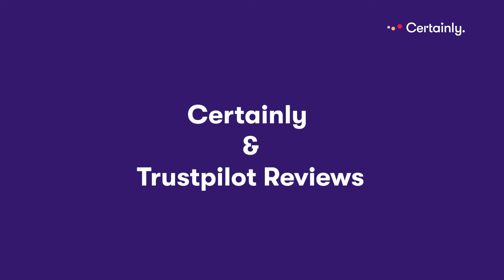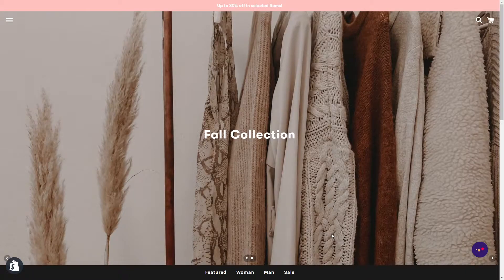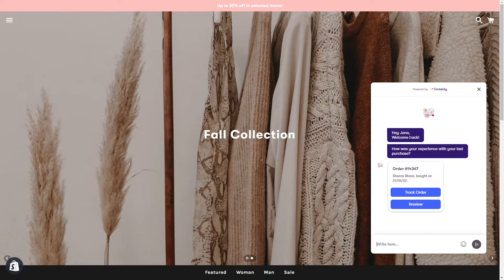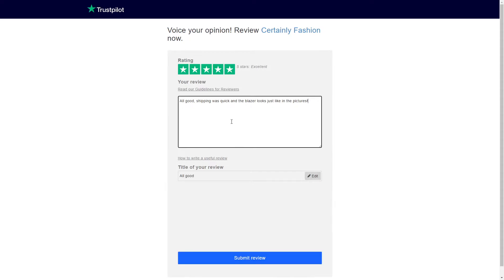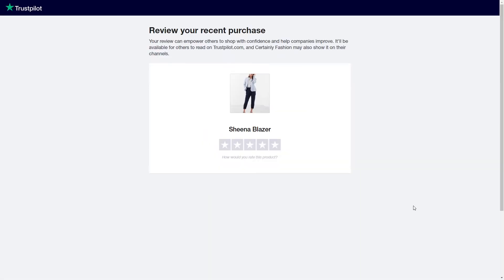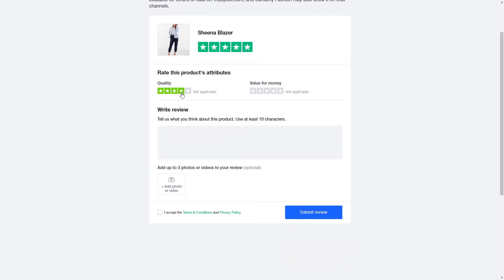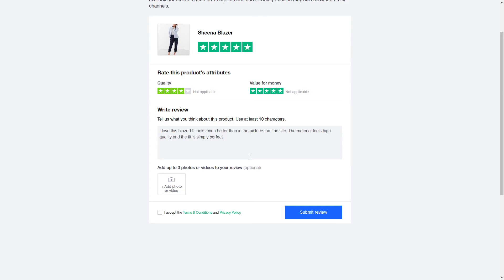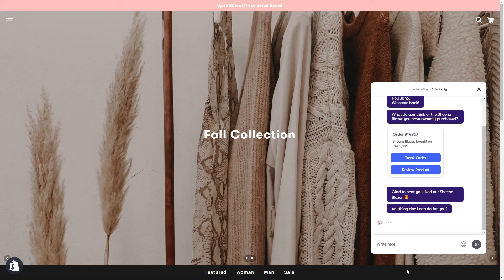Certainly & Trustpilot Integration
In this video, you will see how to integrate your Certainly chatbot to Trustpilot to ask customers for service and product reviews.

In the first example, a customer is returning to the webshop after placing an order.  One of the actions suggested by the chatbot is to leave a service review.  The link to the review is dynamically generated during conversation time, and can be served either via plain text or as a card button.

After the review is sent successfully Certainly can continue the conversation with the customer by proactively suggesting some topics of interest.

Other than general service reviews Certainly can also prompt specific product reviews. Certainly supports this use case by dynamically passing product metadata to Trustpilot to generate a specific review link. Similar to service review links,  product review links can also be served as simple text links or they can be embedded into card buttons. Just like general service reviews Certainly can continue the conversation in a meaningful way after the review has been submitted.

Where to find out more about Certainly 🔎❓